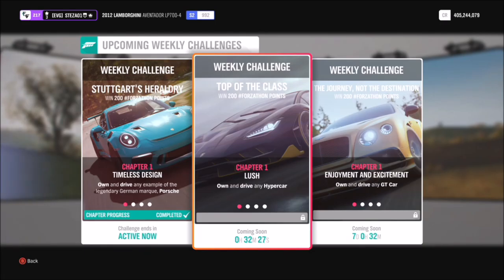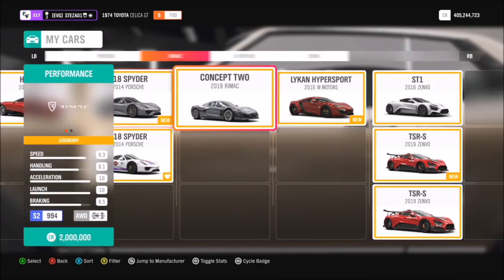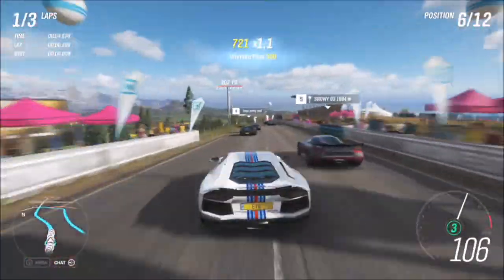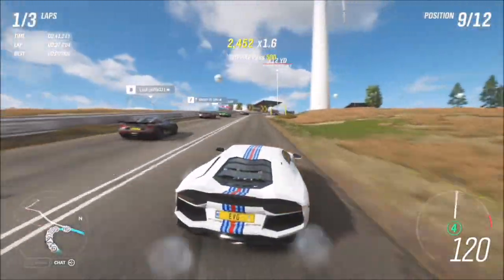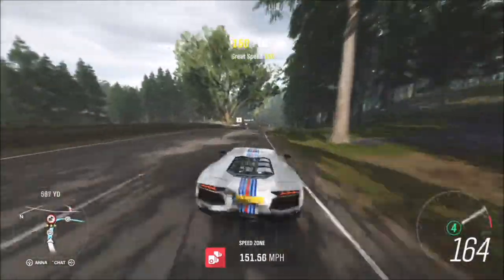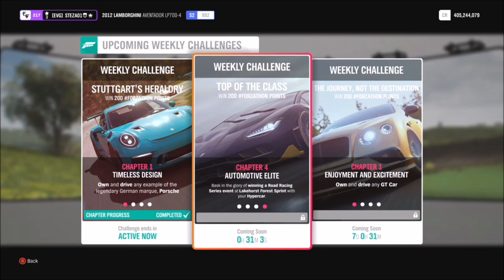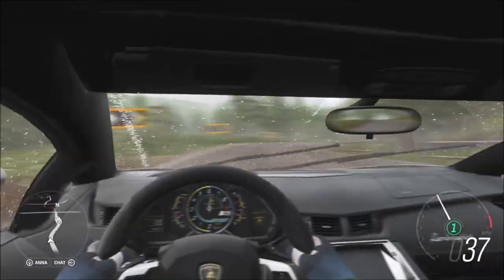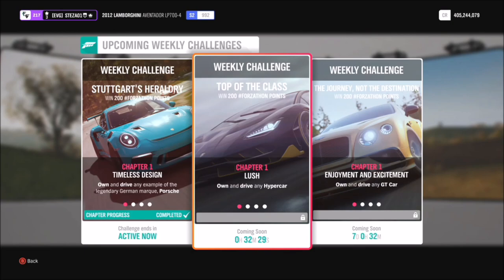Forza Horizon 4 - Forzathon Guide 'Top Of The Class' Hypercars - Season 32 Update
Season 32 has arrived and with it brings this weeks Forzathon, which is nice and easy. All it wants you to is use a Hypercar for the following challenges:
-Earn 10 Pass skills
-Get 9 stars from a speed zone
-Win a race at the Lakehurst Forest Sprint